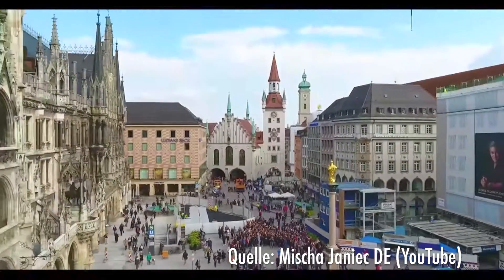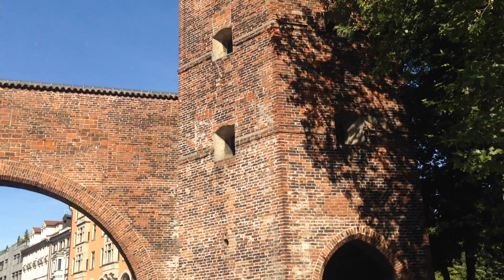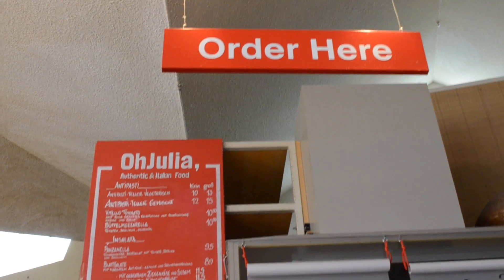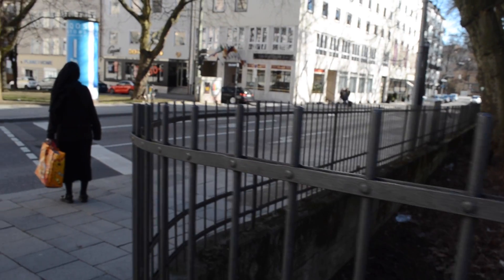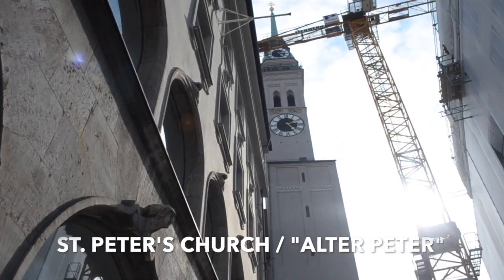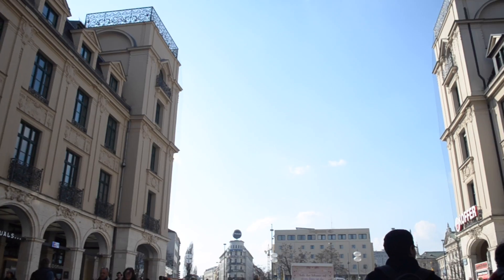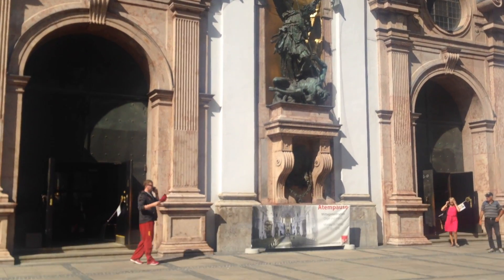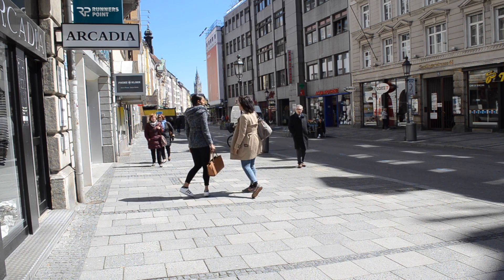The Munich Guide | Ep. 2 | FOOD AND SITES AROUND MARIENPLATZ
Hi guys!!

I am truly so sorry for the long wait for this video. It just took a bit longer to put together than expected.

I hope you enjoy this second Munich Guide episode around Marienplatz (including Sendlinger Tor and Karlsplatz).

Please feel free to give me your feedback in the comments below. If you have any suggestions for other videos you'd like me to do, let me know.